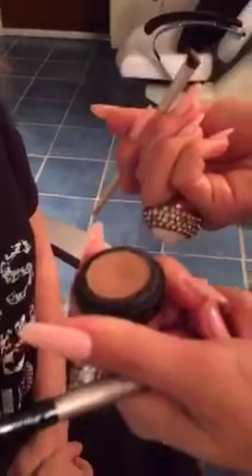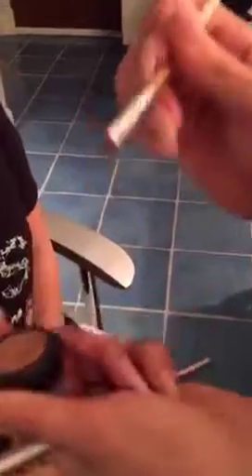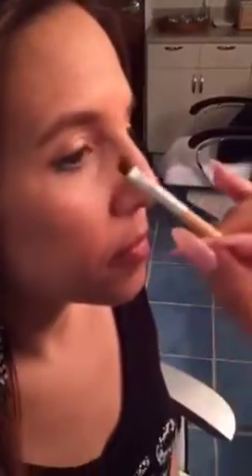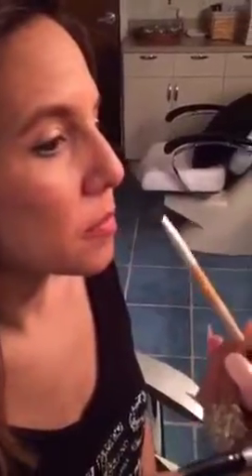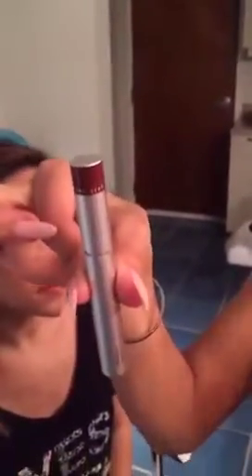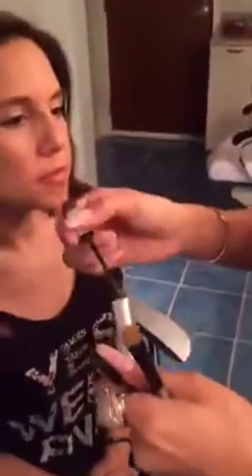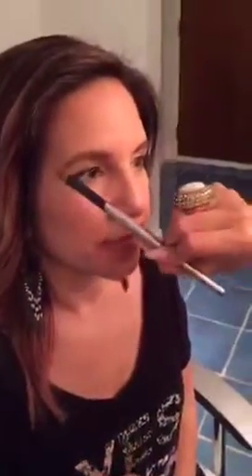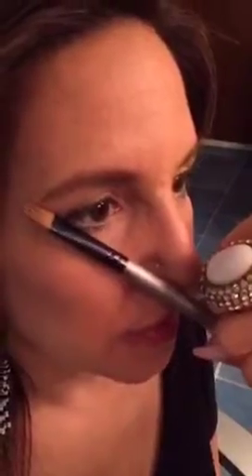PERISCOPE: Eyebrow Perfection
Demo to shape and color at Cosmo and Company